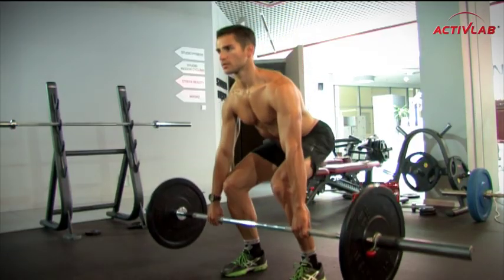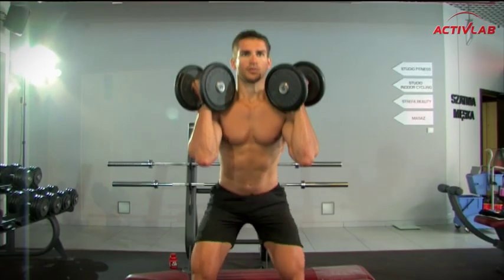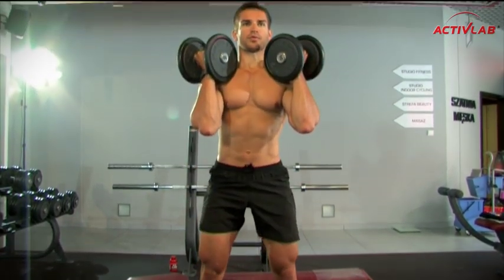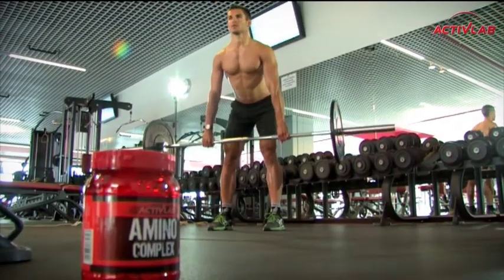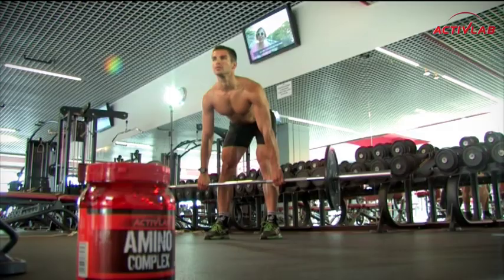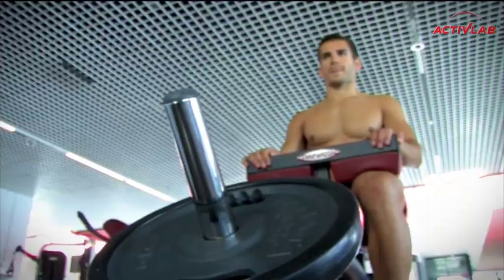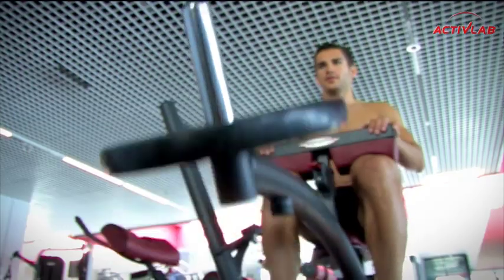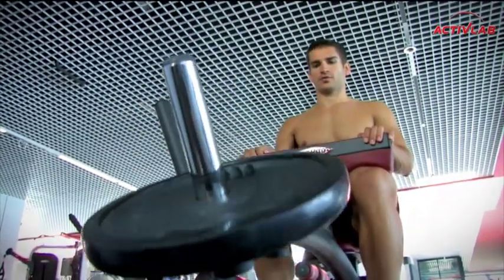Najważniejsze ćwiczenia dolnych partii mięśniowych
Prezentujemy ćwiczenia, które mają ogromne znaczenie w kształtowaniu sylwetki a niestety często są pomijane przez osoby trenujące na siłowni.

Trening prezentuje Radek Kruczek trener w all-for-body
odwiedź nas na